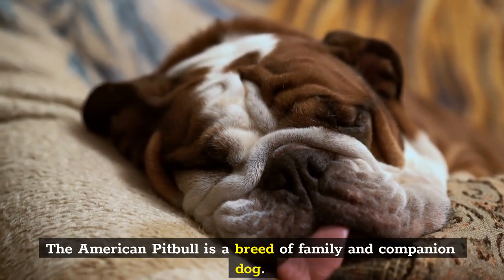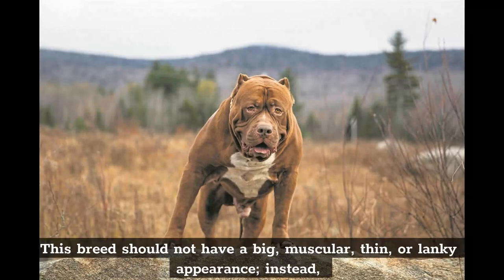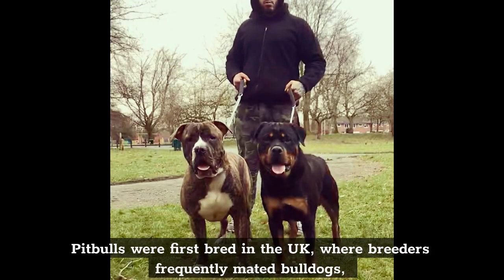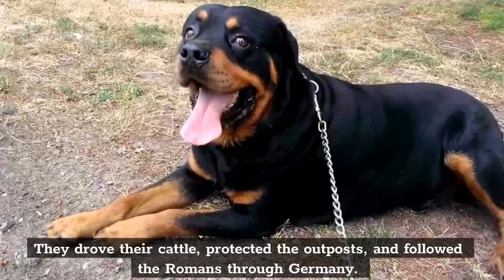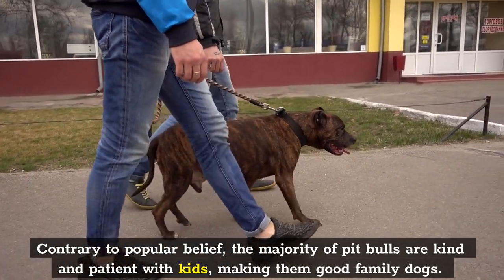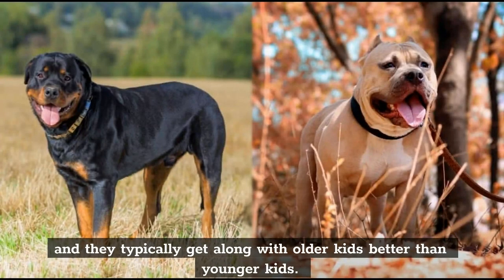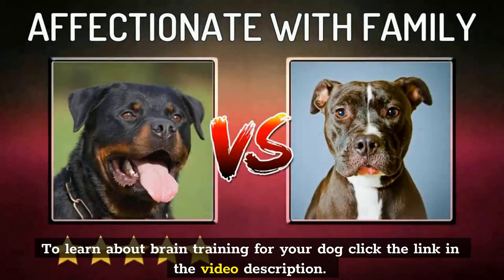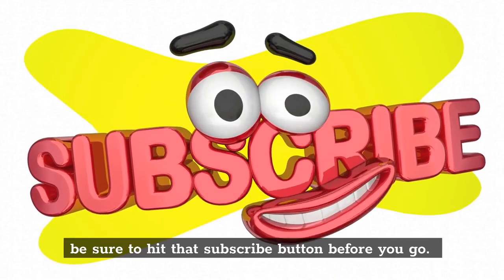Pitbull Dog Vs Rottweiler Dog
In this video we are going to talk about the Pitbull Vs Rottweiler.

The American Pitbull is a breed of family and companion dog. Originally intended to "seduce" the bull, this breed of dog later developed into an all-purpose farm dog and eventually came into homes to serve as "nanny dogs" because they are patient with young children. Even if these dogs are purebred, you can still find them in shelters or rescue groups. Don't forget to adopt!

So, which dog is superior—the Rottweiler or the Pitbull? In order to obtain scientific results from the most impartial and objective standpoint, the video's director will assess the body shape, biting force, and other factors.

The medium- to large-sized Rottweiler has a powerful but compact build. It is a small, solid type with a length that is only a little bit longer than its height. .

Pitbulls were first bred in the UK, where breeders frequently mated bulldogs with beagles to produce canines with both the vivacious nature of beagles and the might of bulldogs.

One of the oldest breeds is the Rottweiler. They drove their cattle, protected the outposts, and followed the Romans through Germany.

Pitbulls need a lot of exercise because they are by nature sociable and energetic. A well-bred dog is eager to please, interested, and extremely smart.

So, between the Rottweiler and the Pitbull, which breed is better? The director of the video will evaluate the body shape, biting force, and other elements in order to acquire scientific results from the most impartial and objective perspective.

The American Pitbull is a medium-sized, strong, short-haired dog breed with a sleek body and well defined muscular tissue.

The muscular yet little Rottweiler ranges in size from medium to giant. It is a compact, solid type with a length that barely exceeds its height.

Pitbulls were initially developed in the UK, where breeders routinely crossed bulldogs and beagles to create dogs that combined the vivacity of beagles with the strength of bulldogs.

The Rottweiler is ancient. They followed the Romans across Germany and defended outposts.

What do you think about this video? Do let us know down in the comment section below.
To learn about brain training for your dog click this